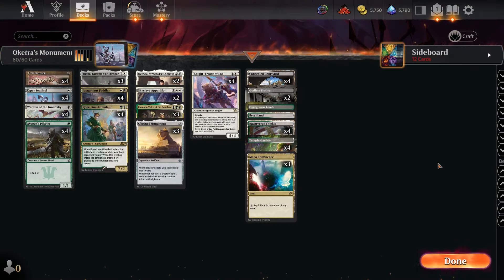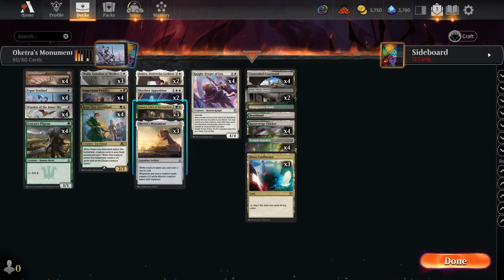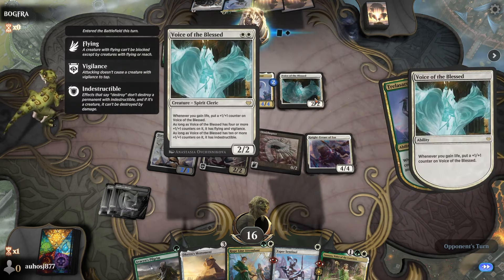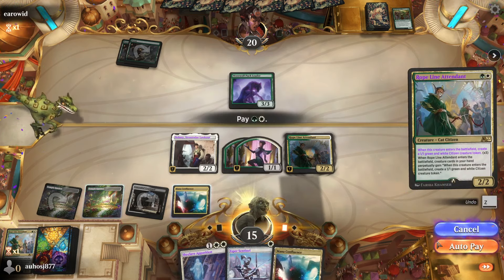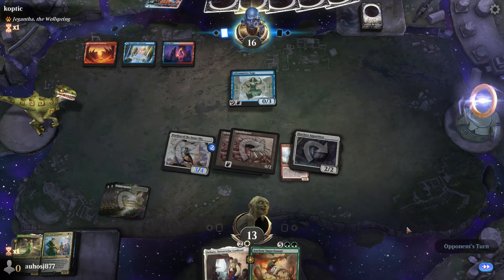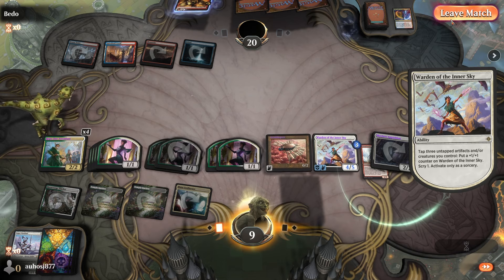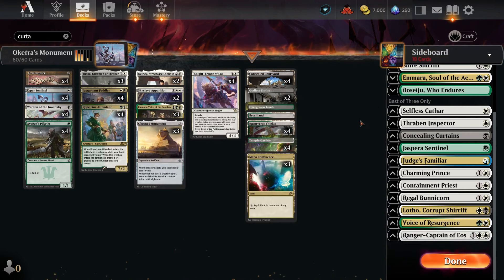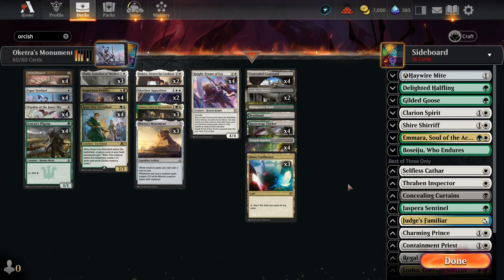3 color mono white deck? | BWG Oketra's Monument | Historic Best of 1 Bo1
Another Historic brew - this one the is the first deck I ever built in this format. and have changed so many times it is now unrecognizable.

0:00 Deck tech
9:44 Game 1 vs. Jeskai Control
11:36 Game 2 vs. Soul Sisters
20:42 Game 3 vs. Mono Green Aggro
26:20 Game 4 vs. Blue-Red Prowess
32:44 Game 5 vs. Blue-Red Prowess
38:42 Game 6 vs. Blue-Red Prowess
43:07 Deck deep dive